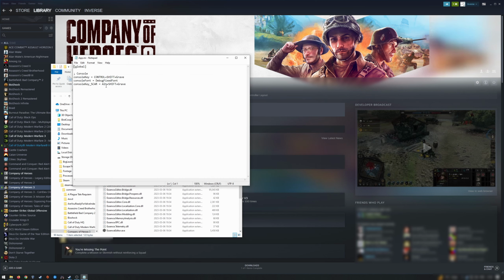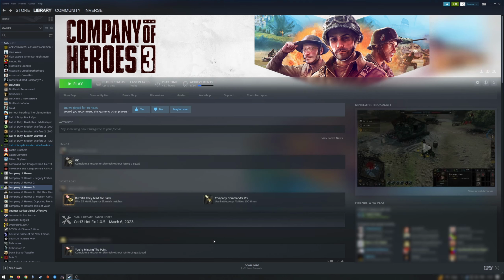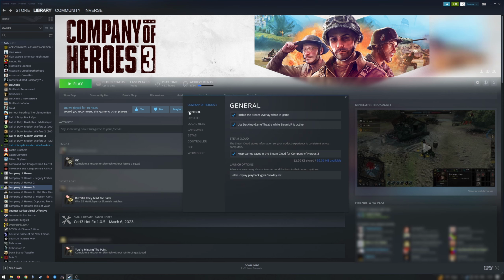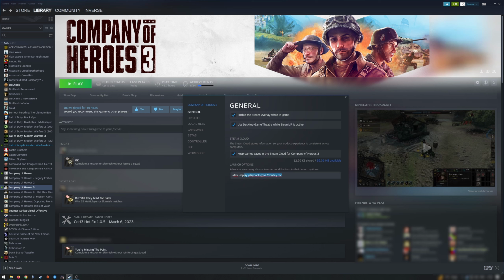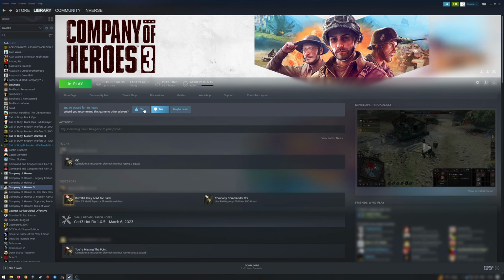Watching Company of Heroes 3 Replays Without Fog of War!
Launch options: -dev -replay playback:filename.rec
To open console: CTRL+SHIFT+`
To disable FOW: FOW_UIRevealAll
To reenable FOW: FOW_UIUnRevealAll
To speed up/slow down playback: setsimrate(x) where x = 8 for 1x speed, 16 for 2x, etc.